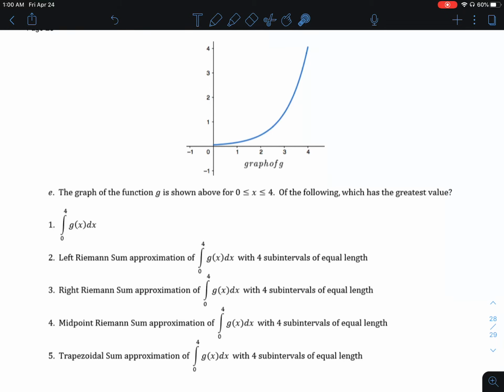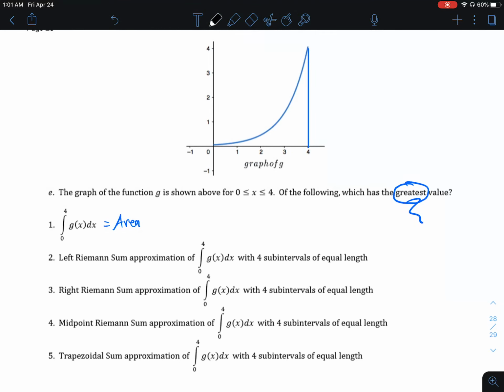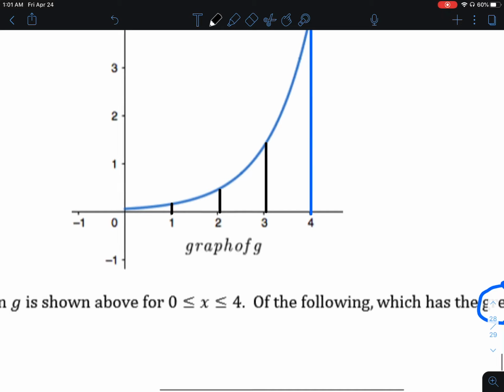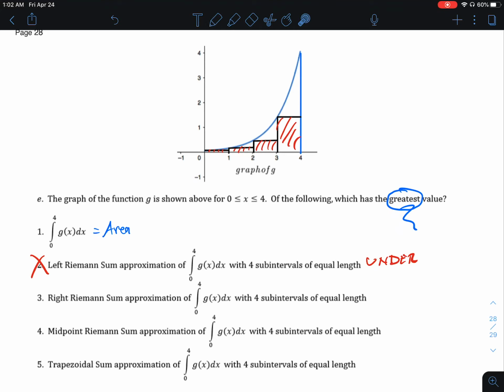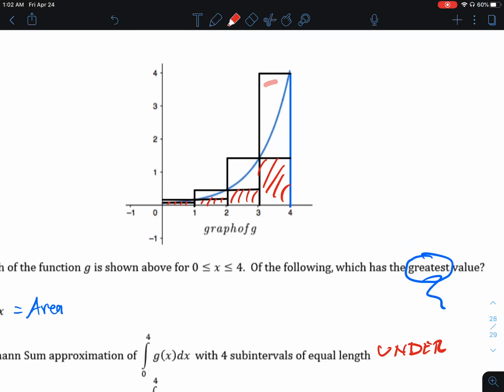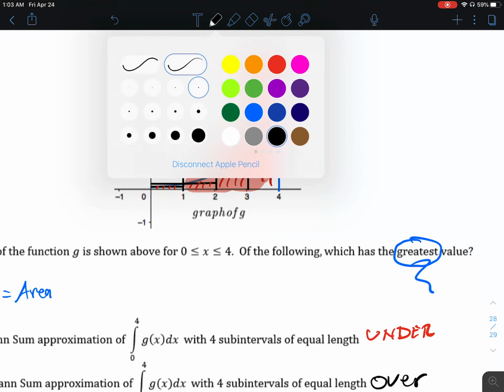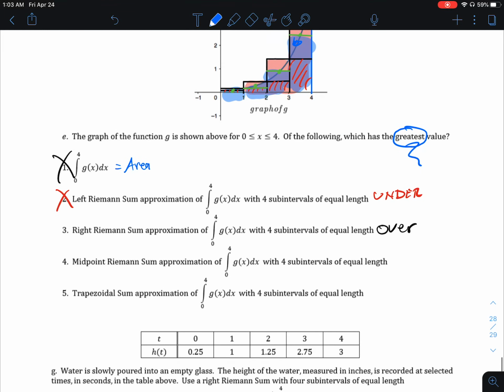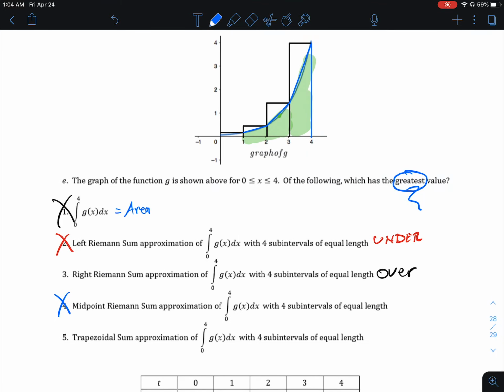AP Calculus AB Mixed Review 5-7 part e Comparing Riemann Sums from graph